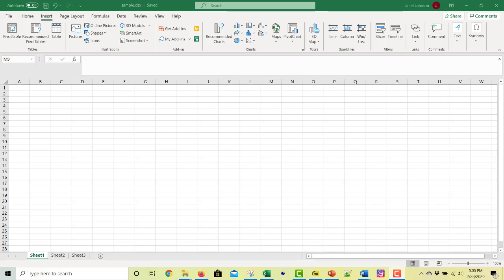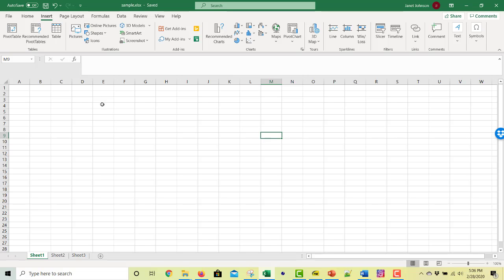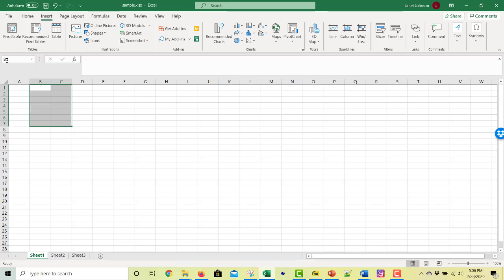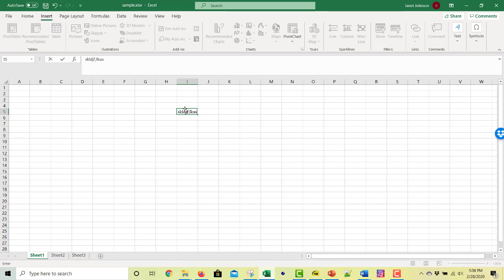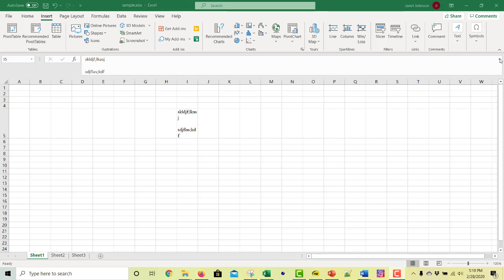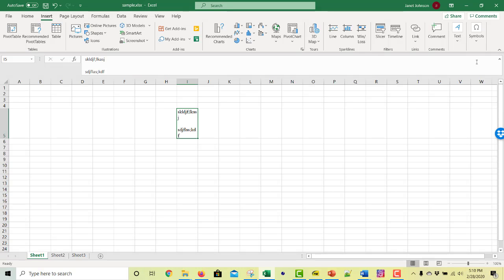Video: Basic in Excel: Part 3